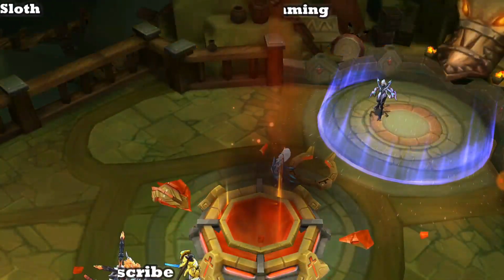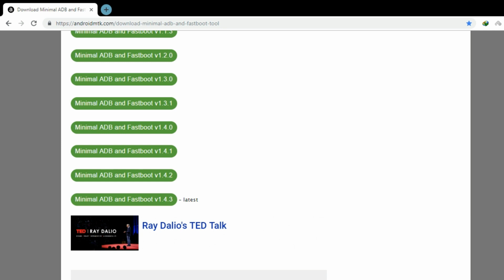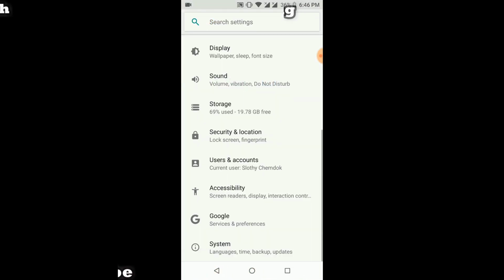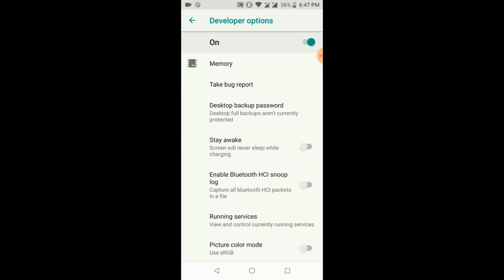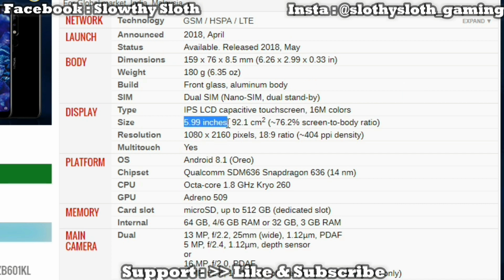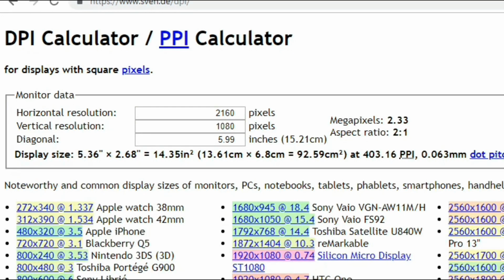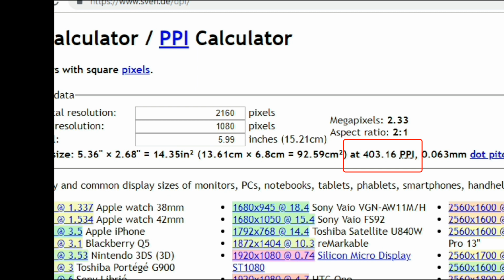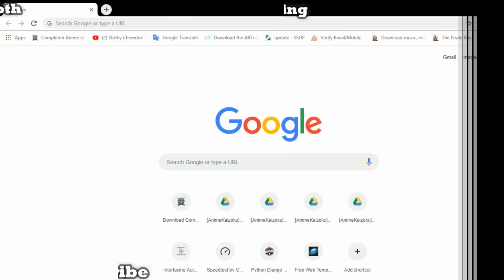Reduce Device Lag Without Root | Secret Trick | PUBG | Mobile Legends | Slowthy Sloth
In this video I've shown a way to reduce device lag caused due to frame drops.
If you follow the video exactly it should reduce the device lag.
This tutorial is only for Android.
Also keep in mind that after completing this tutorial, your device will
become smooth but your display will start to look more blurred. If
you don't like the new display you can revert it back to the original
by following the same steps and entering the default values.

Extra Step : If your PC doesn't detect your phone install ADB drivers.

Screen Resolutions

16:9 Ratio
800x450
960x540
1120x630
1280x720
1440x810
1600x900
1760x990
1920x1080
2080x1170

18:9 Ratio
900x450
1080x540
1260x630
1440x720
1620x810
1800x900
1980x990
2160x1080
2340x1170

How to calculate Screen resolution
If your device is 16:9
Multiply 16 by 100 and 9 by 100
Similarly keep changing the multiplier to get different values.

Note : Keep reducing the device resolution if it lags.
Please bear in mind that if something happens to your device while trying this
I will not be responsible for it, Try at your own risk, this method is
more safer than rooting but I wont Guarantee anything.